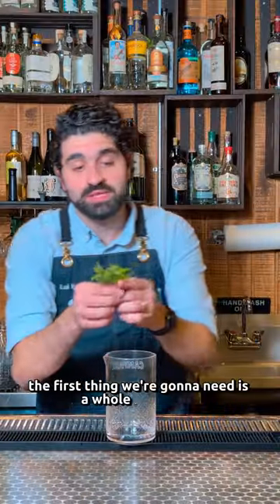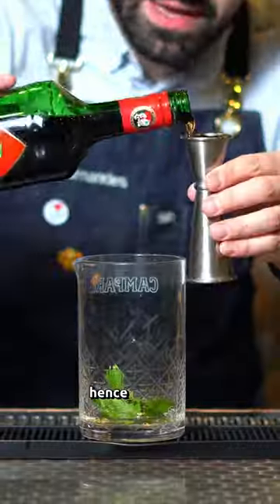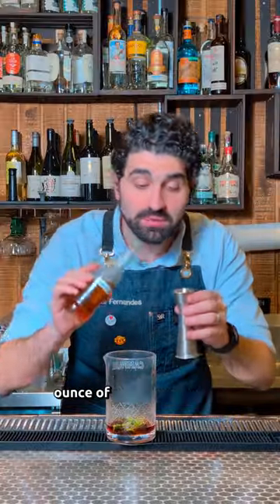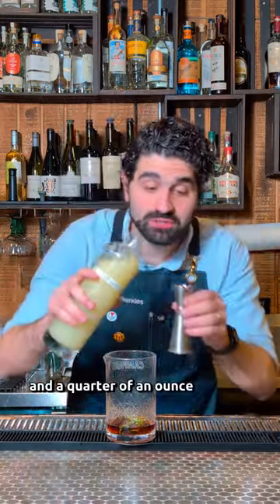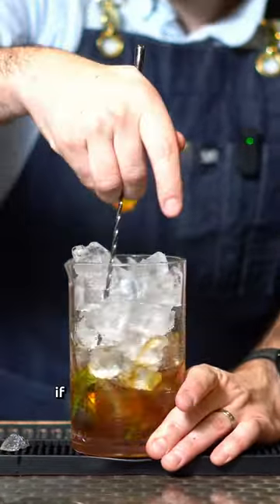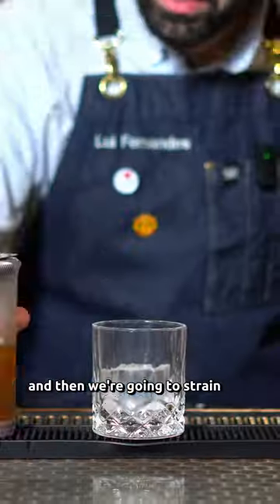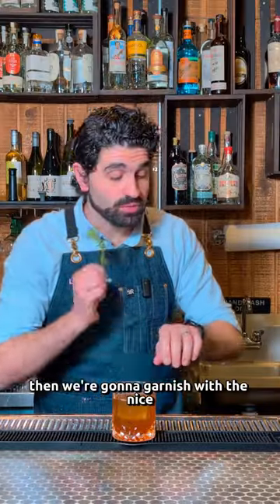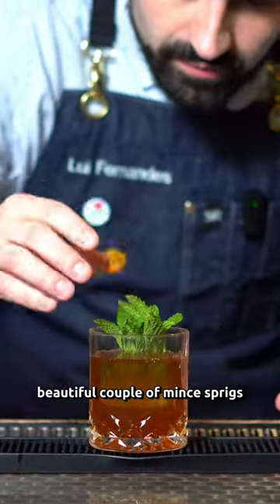The Art of Choke, an insane rum cocktail